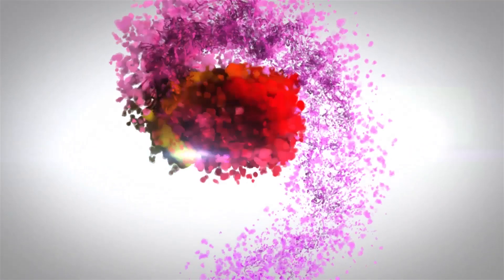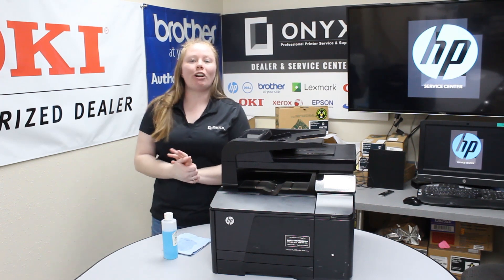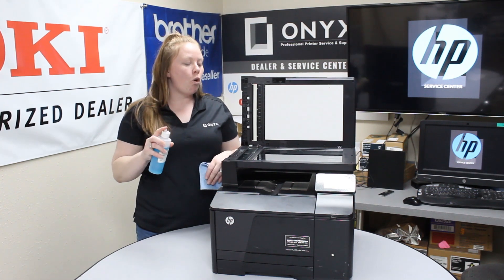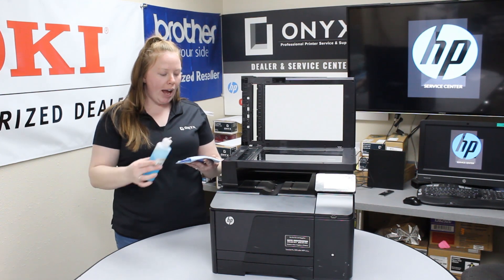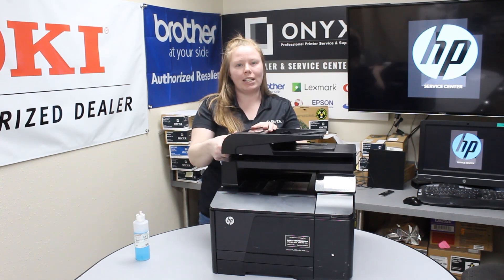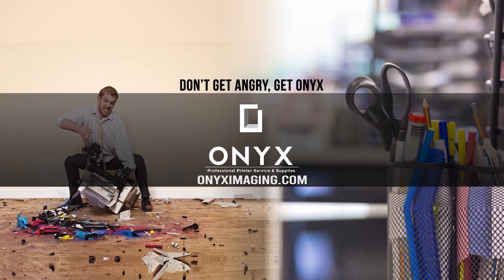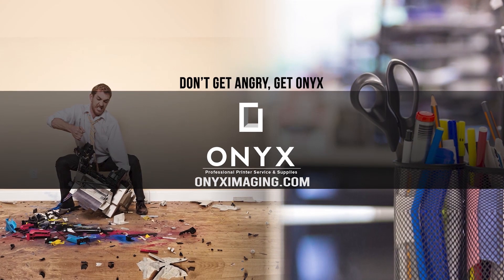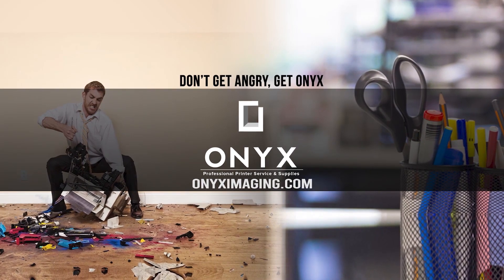HP M276nw | How to Clean Your Scanner Glass | Onyx Imaging